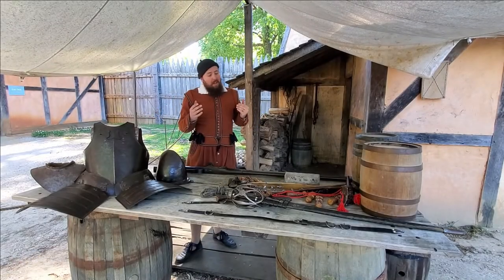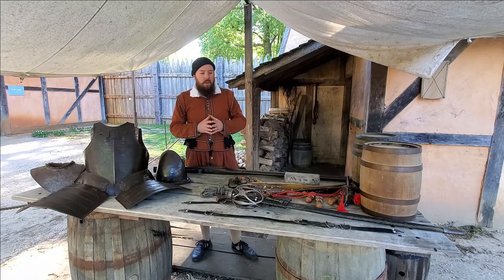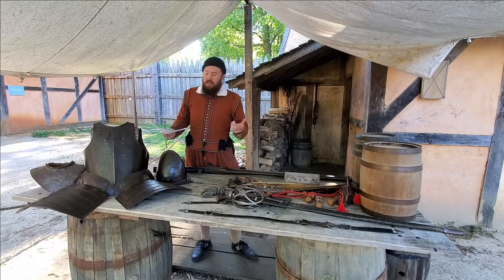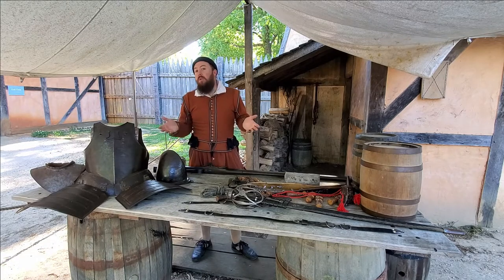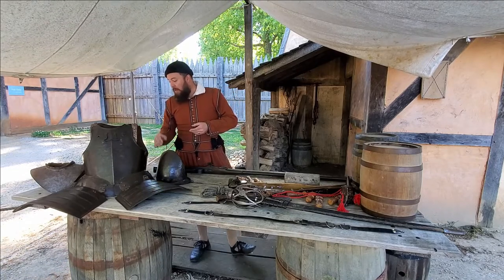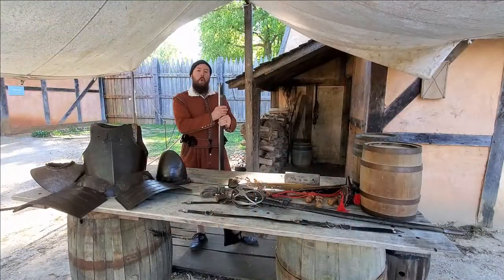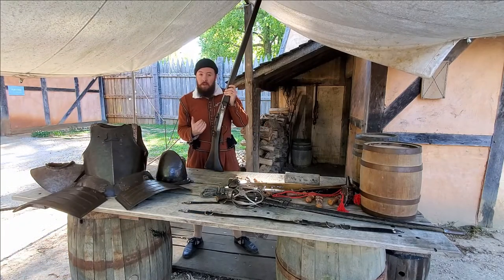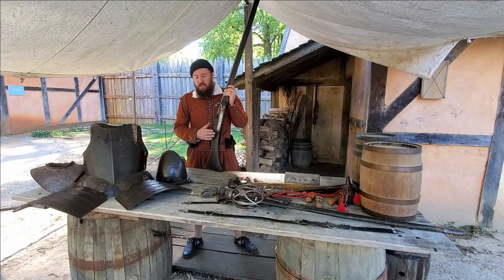Going to the Source | John Smith's Equipment List (Part 2)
We join Brian once again for our Going to the Source series as he continues in this second installment his examination of a primary source from Captain John Smith and what is sometimes referred to as “John Smith’s Equipment List”.

Captain John Smith spent two and a half years in Virginia (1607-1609) and returned to what was then the coast of northern Virginia in 1614 -- mapping what is now Maine and Massachusetts -- and named the region New England. In 1624 Smith published his book “The Generall History of Virginia, the Somer Iles and New England, with the Names of the Adventurers and their Adventurs…”, one of the earliest, if not the earliest, histories of the territory administered by the Virginia Company of London.

Within his Generall History and probably based on his military and new world experiences, John Smith thought it was necessary to provide a sort of packing list of clothing, tools, equipment, provisions and military hardware that should be brought to Virginia for a year and titled his suggested list “A particular of such necessaries as either private families, or single persons, shall have cause to provide to goe to Virginia, whereby greater numbers may in part conceive the better how to provide for themselves.”

In this video Brian examines the portion of the list that covers the items of military equipment that John Smith felt a settler should supply themselves with for their service in Virginia.

This video is a Part 2 follow on to Brian's Part 1 examination of John Smith's list of clothing that a settler should bring to Virginia.

To learn more about the military equipment employed by the soldiers of the Virginia Company in early 17th century Virginia